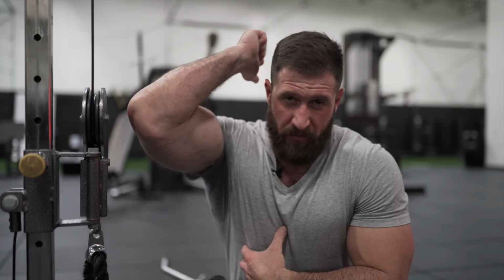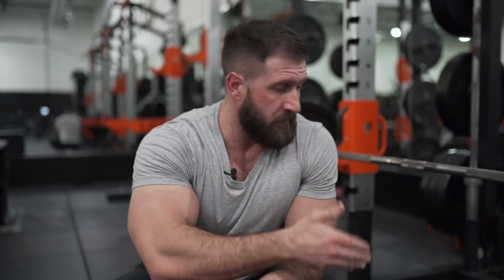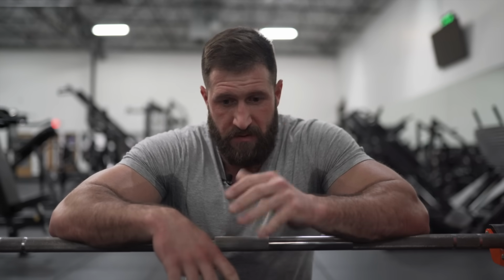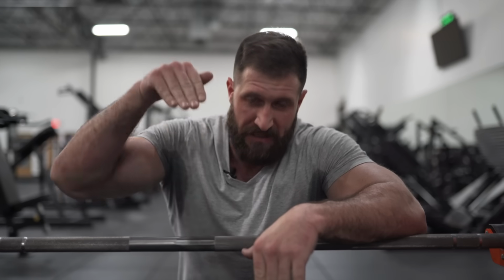4 Tricep Exercises (YOU SHOULD BE DOING!!)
Ready for bigger triceps?

Last night I hit the gym and pulled out a few different tricep variations that you can add to your routine. My goal is to give you slightly different tweaks on exercises you already love.

As always let me know what you want to see next in the comments below and yes an abs video is coming this week...

SONG: Overdrive - Anton Vlasov